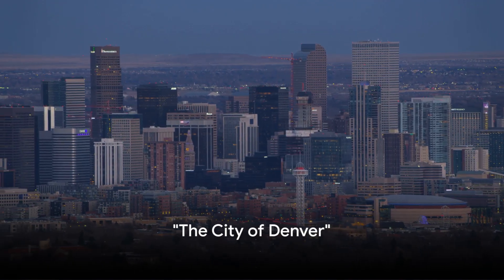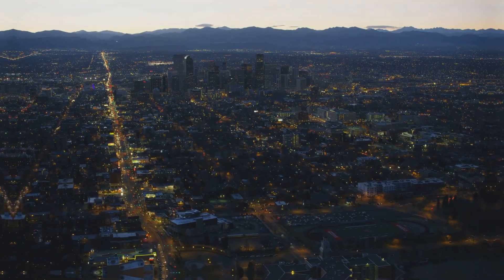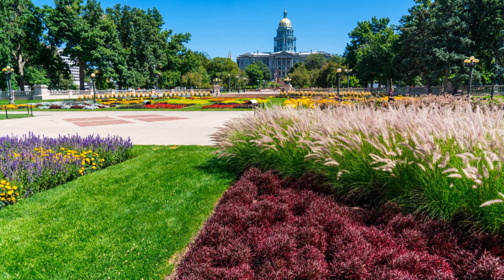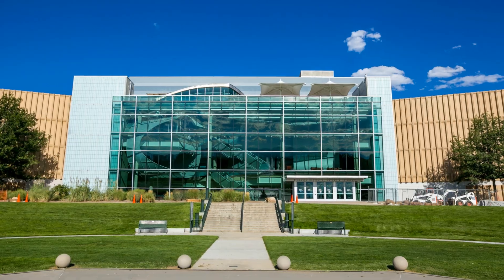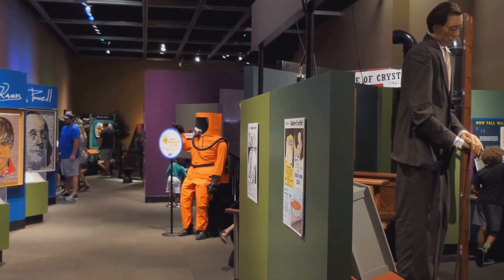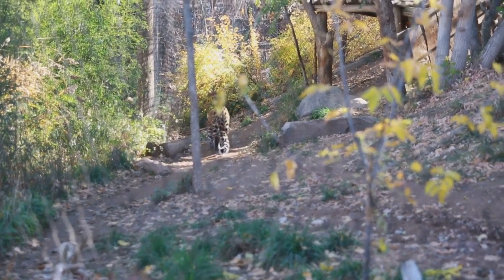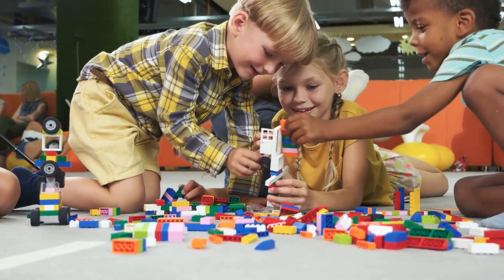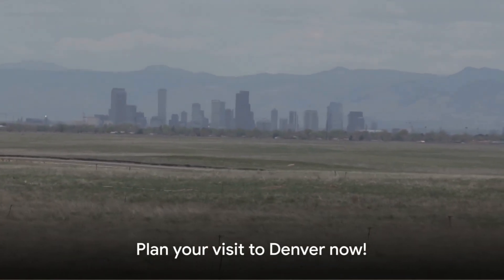Denver's Hidden Gems A Must See Guide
This video gives you a quick glimpse at just a few of the "must sees" in the Denver metro area.  It gives you a brief introduction to the Denver Zoo, the Botanical Gardens,, the Children's museum, the Denver Mint, Red Rocks park and amphitheater and the Museum of Natural History.